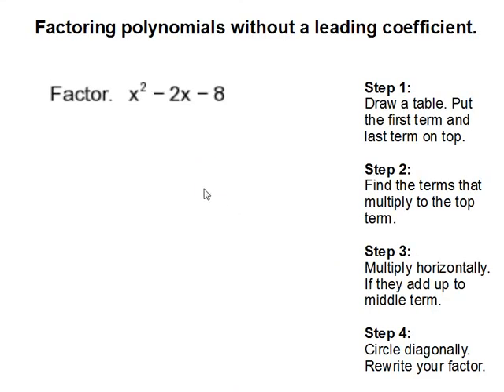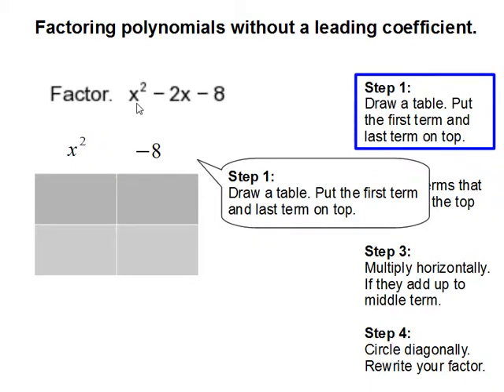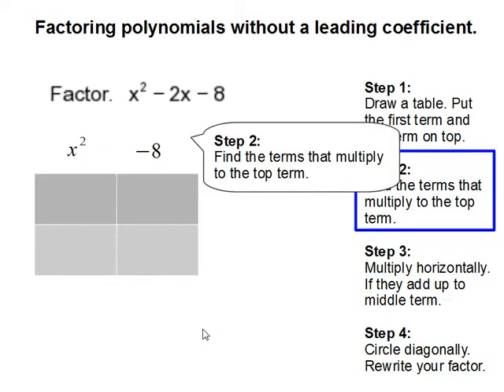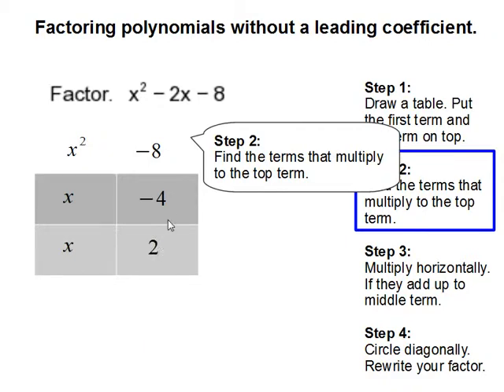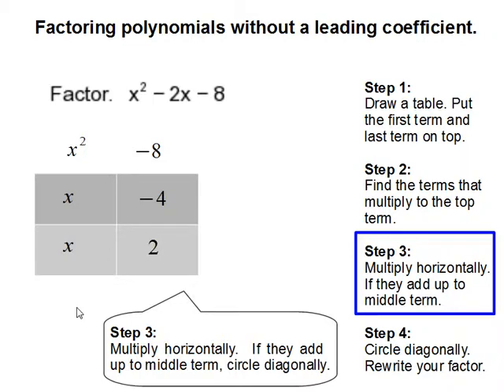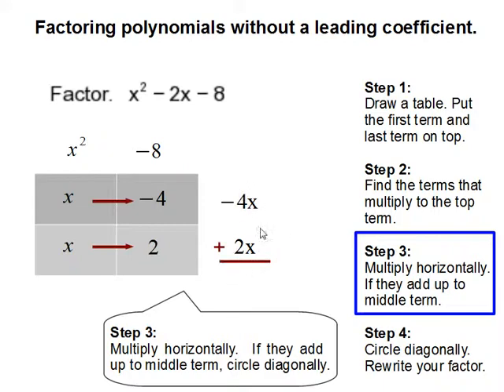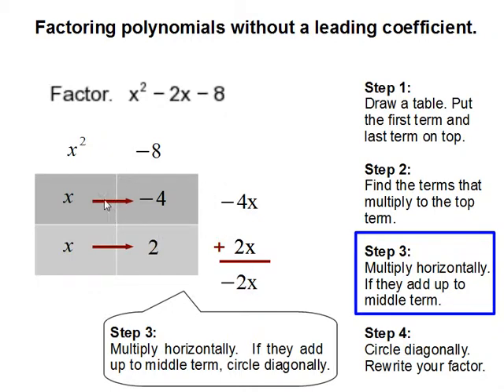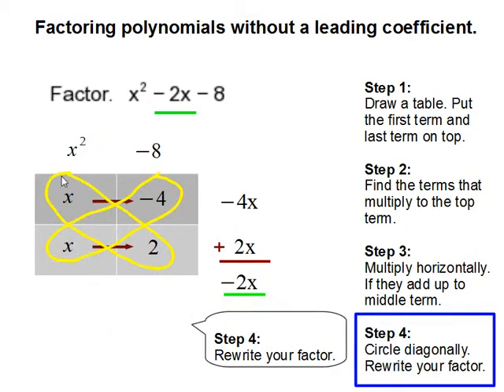Factoring polynomials without a leading coefficient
- How to Factor polynomials without a leading coefficient.  For more practice and to create math worksheets, visit Davitily Math Problem Generator